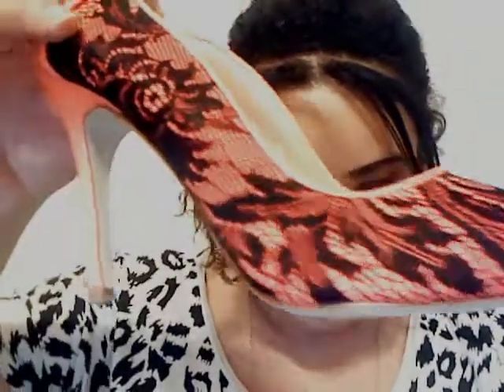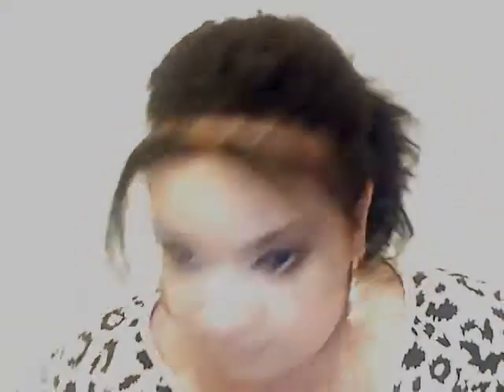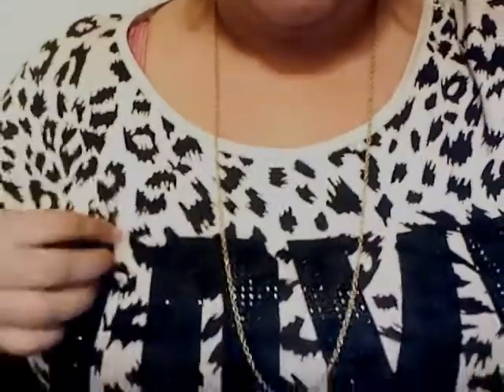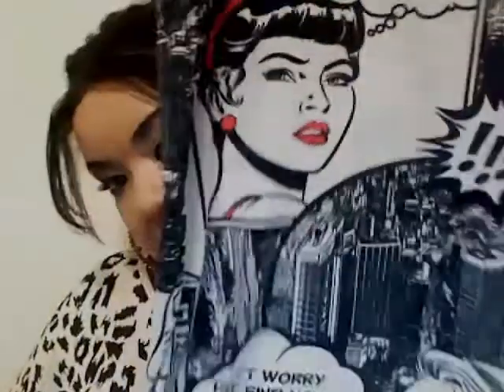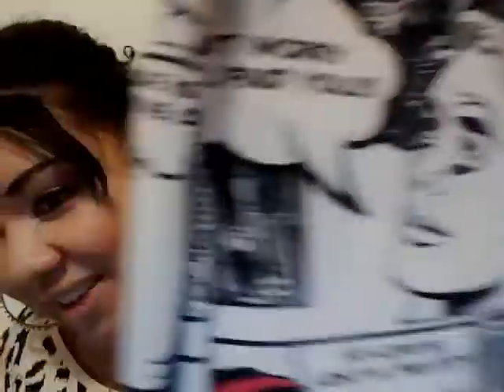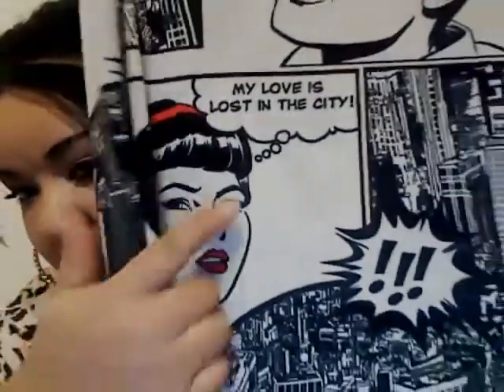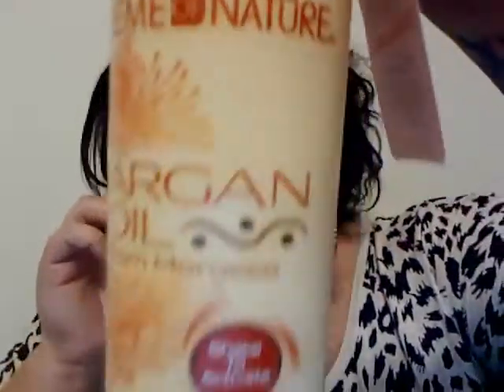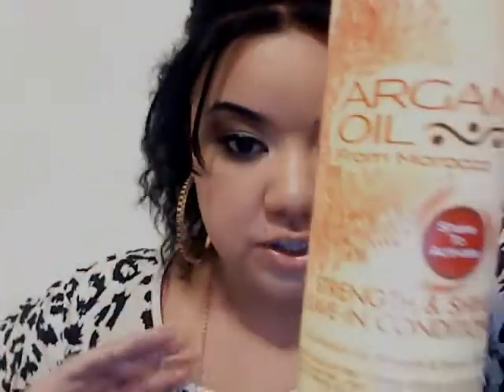Huge Haul!! Shoedazzle, Elf, Walmart, Khols, Wet seal etc!!!!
Hey loves!!!

This is the first video of my huge haul!!! I will be uploaded a part two of the things I bought later on! ya girl is busy! Muahz! IDA LOVES U!